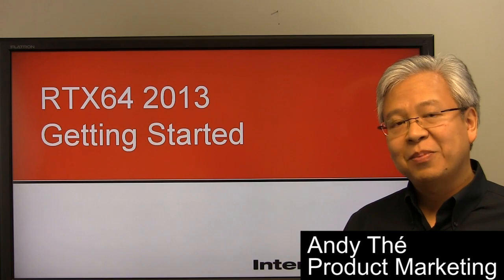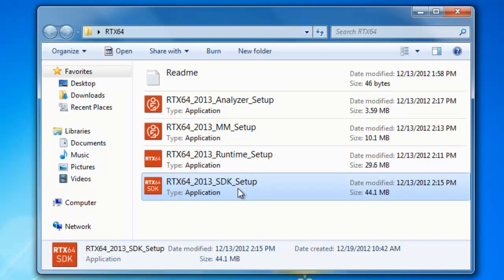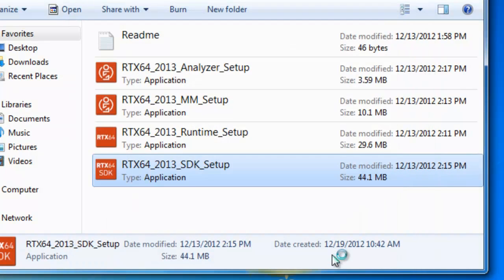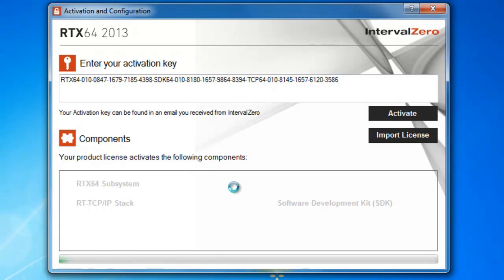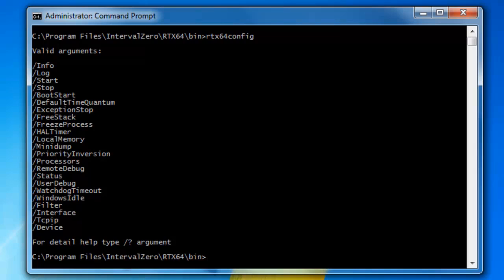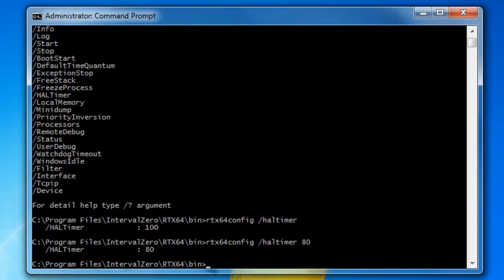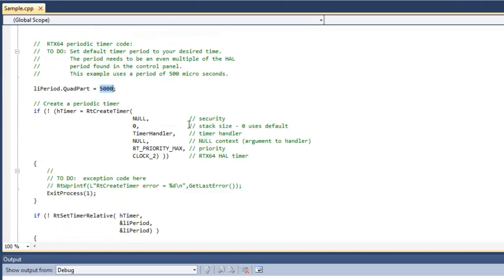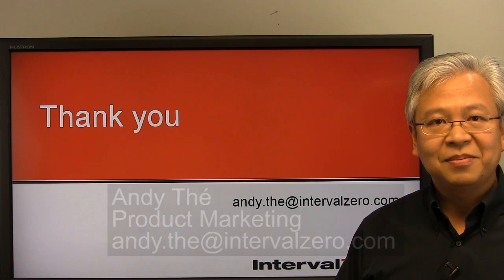Getting Started with RTX64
This video goes over the installation and basic setup of RTX64.